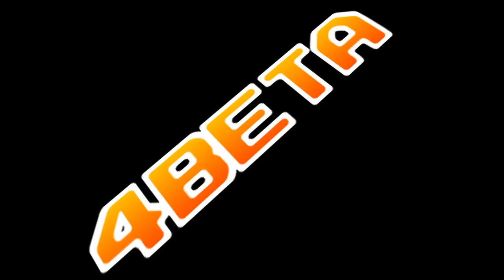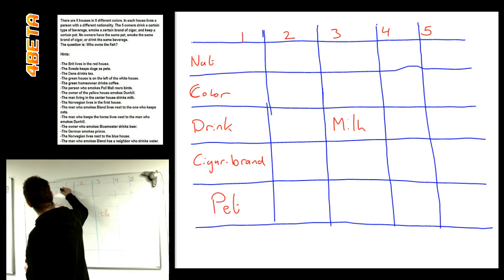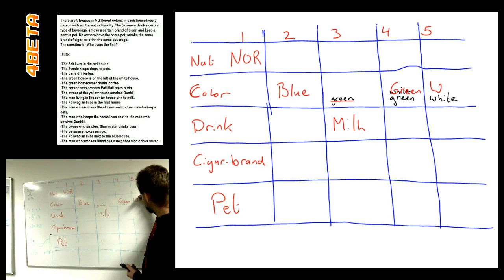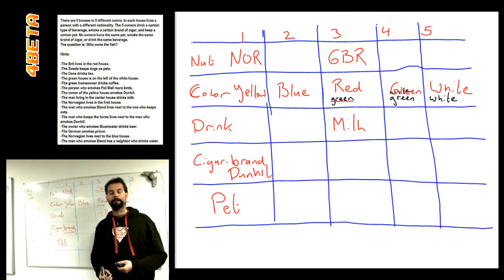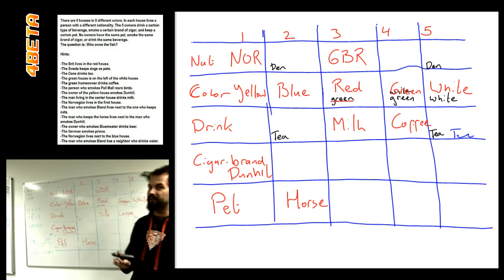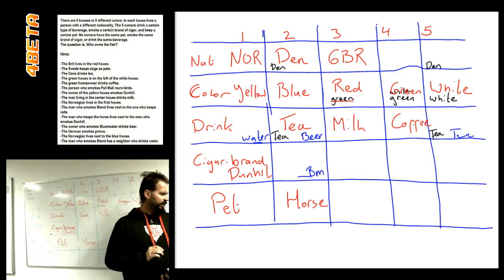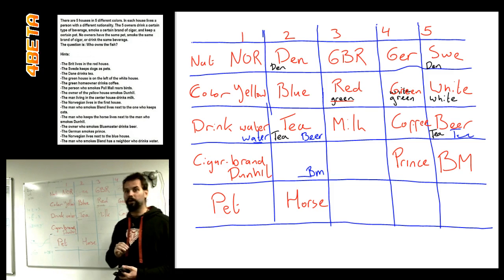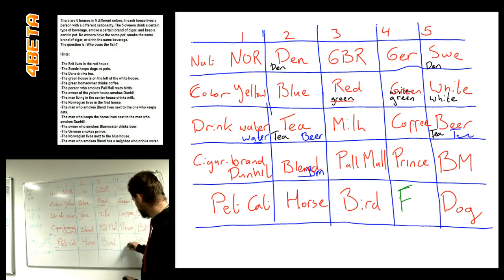Einsteins Riddle - The Solution step by step - SPOILER!!!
I found this riddle on science.memebase and after solving it myself, I found no-one else had posted a video with a good explaination.

So: Here it goes!

I apologize for my accent. I haven't spoken much English in 4 or 5 years...